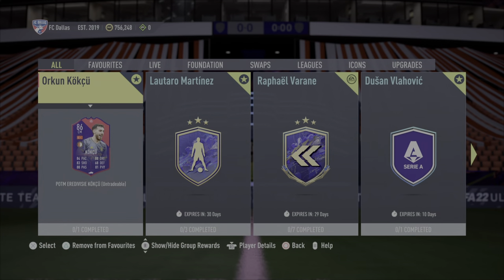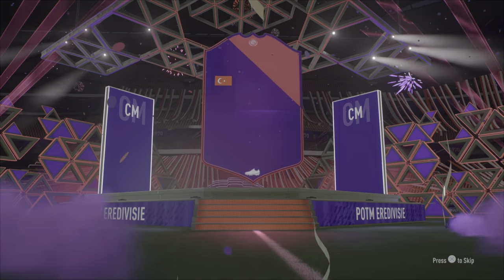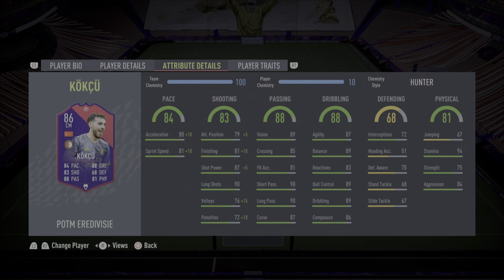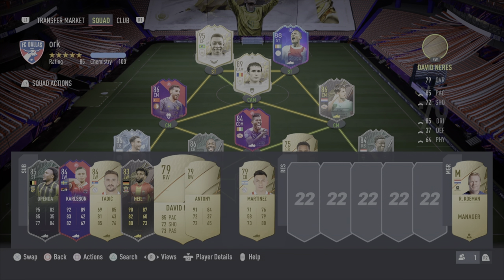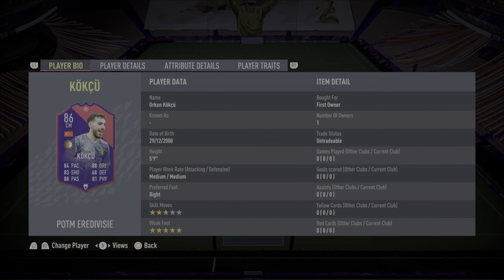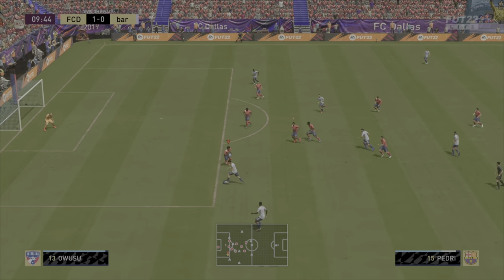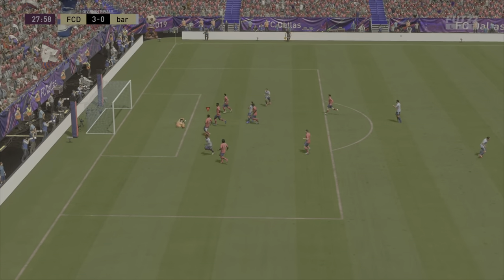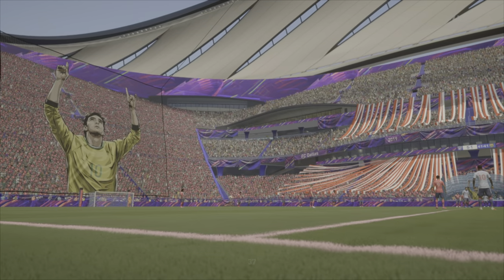ORKUN KOKCU EREDIVISIE PLAYER OF THE MONTH SBC REVIEW : FIFA 22 # 40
Kokcu is worth the price as usual with eredivisie potm